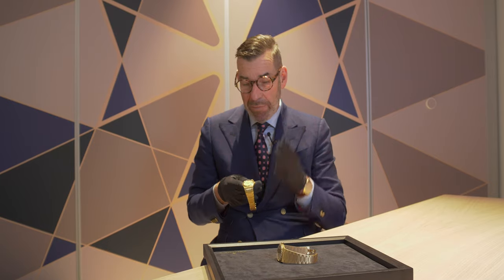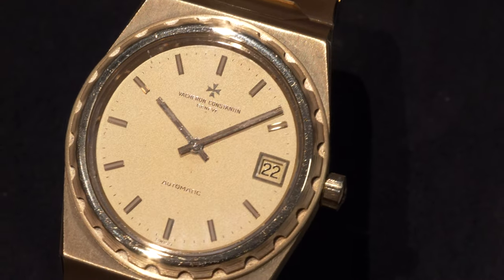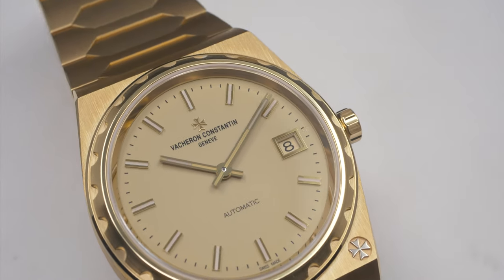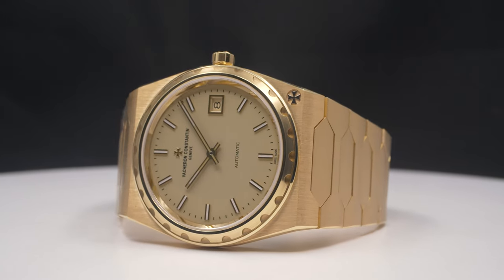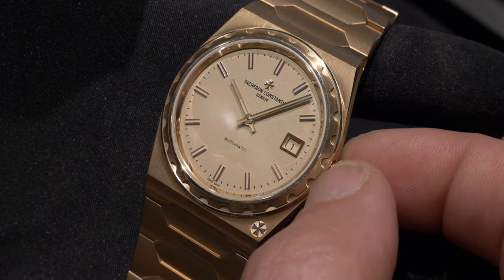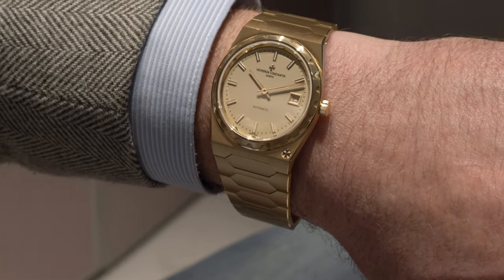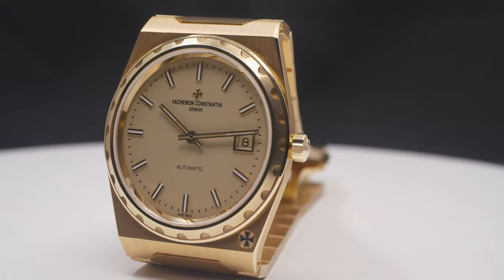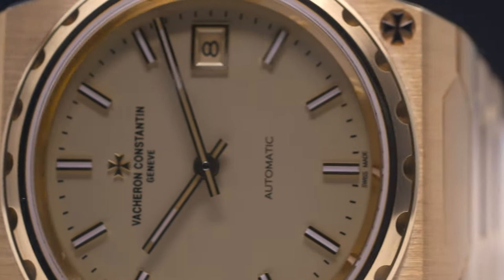LIVE FROM WATCHES AND WONDERS - The Vacheron Constantin Historiques 222 Explained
Live from Watches and Wonders Geneva 2022, we talk to Christian Selmoni, Style and Heritage Director at Vacheron Constantin. And he'll tell us all about one of the most impressive watches launched at the show, the Vacheron Constantin Historiques 222, a tribute to the brand's 1977 luxury sports watch with integrated bracelet. Apart from the design evolution and the basics about this new model - which is a very faithful evocation of the past - M. Selmoni also explains why it is launched in yellow gold and what are the important updates to be see in and out.